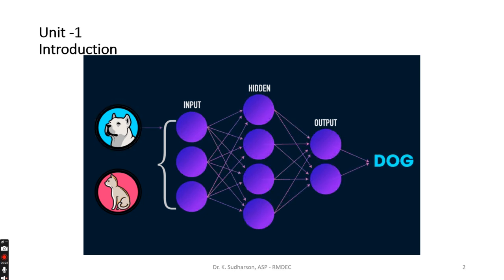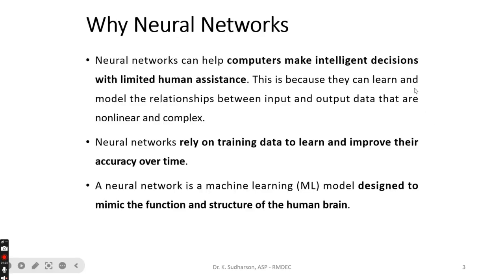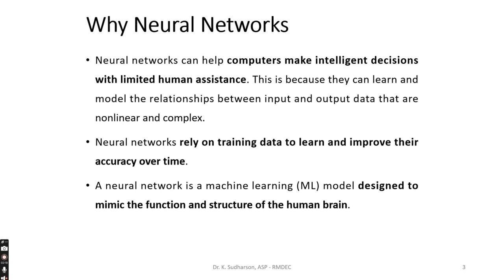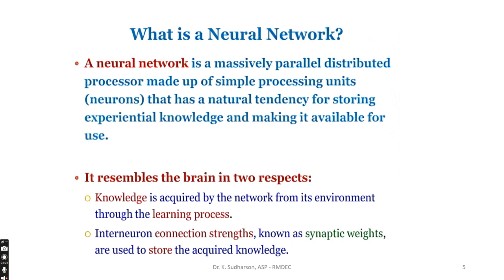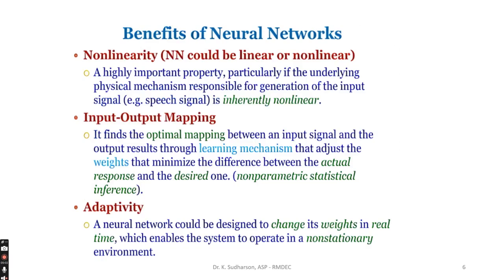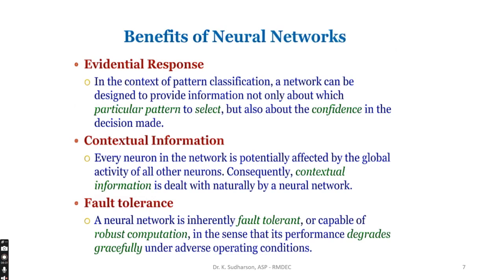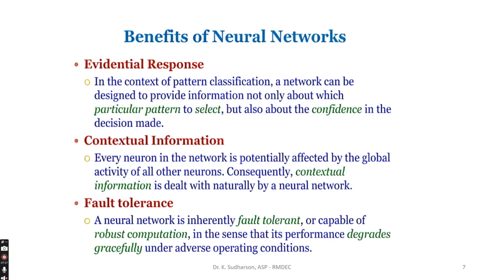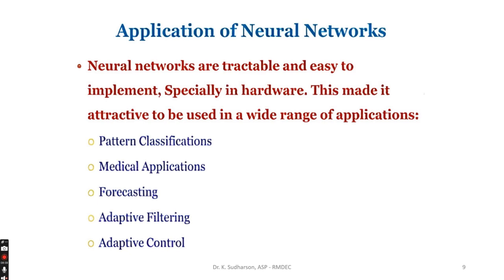Neural Networks- Basic, Benefits and Applications By K. Sudharson